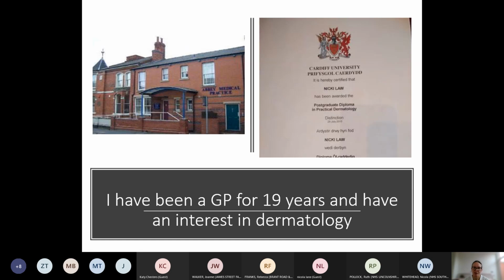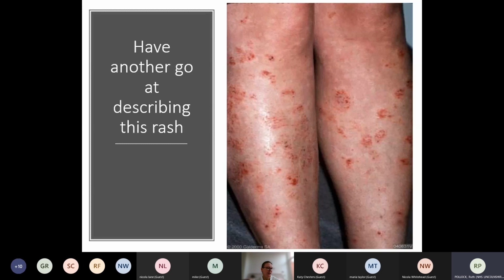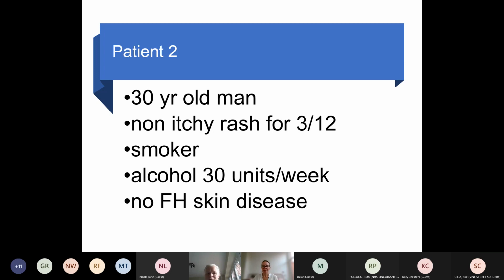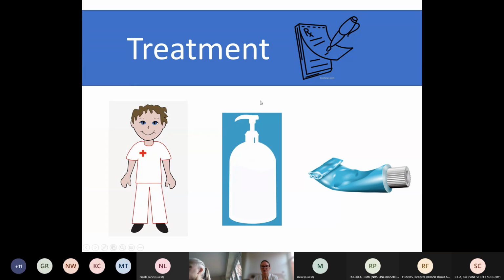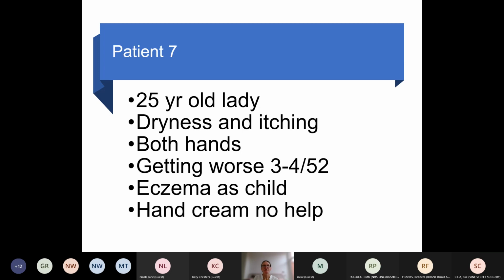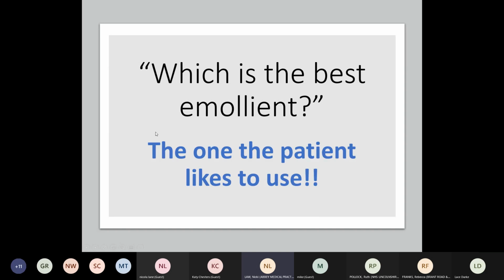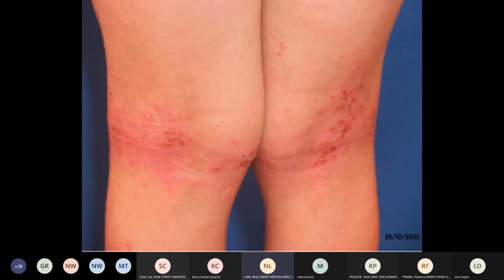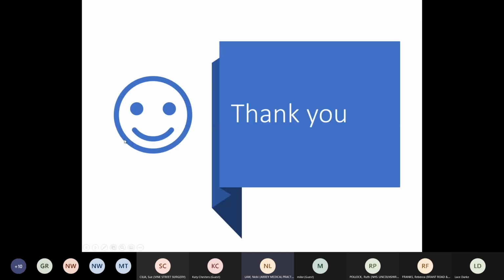Dermatology with Dr Nicki Law